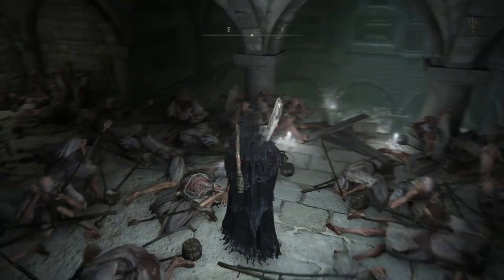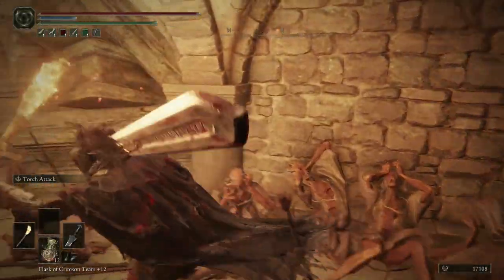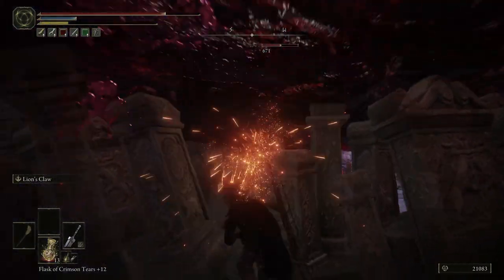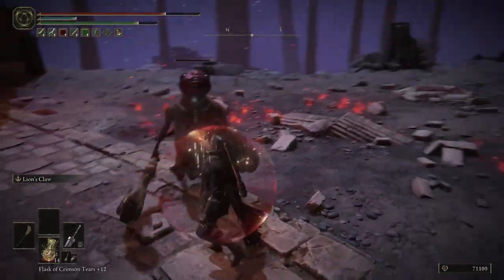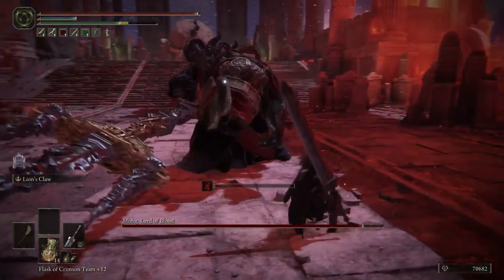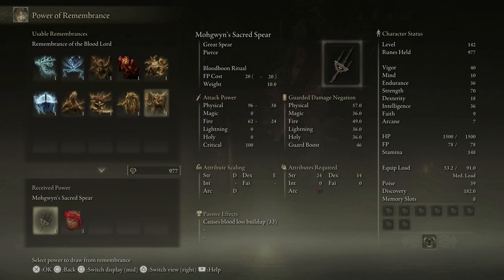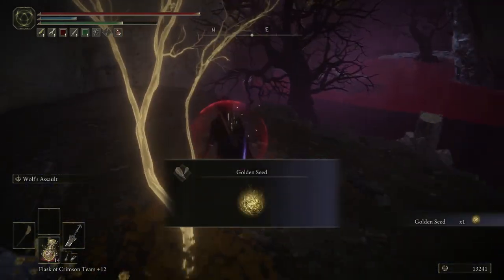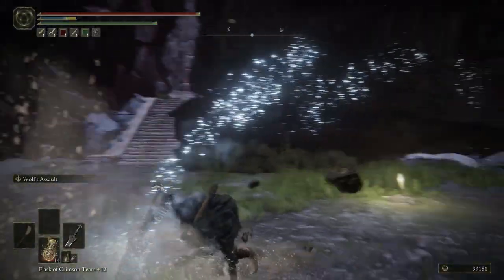Let's Play! Elden Ring -57- Mohg, Lord of Blood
Will the real Mohg please stand up, please stand up, please stand up.